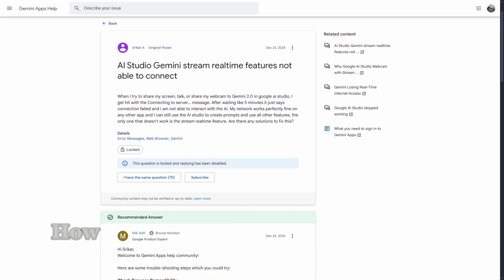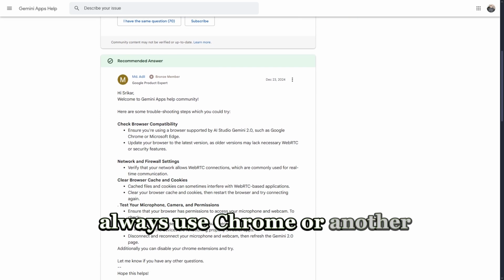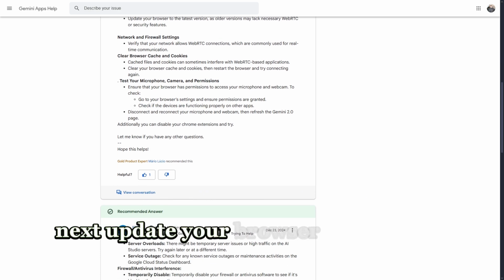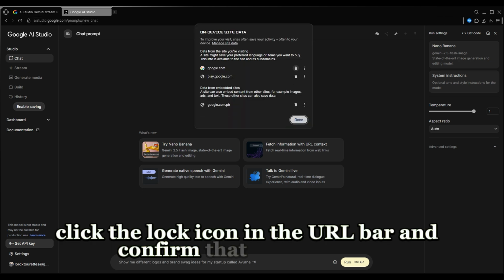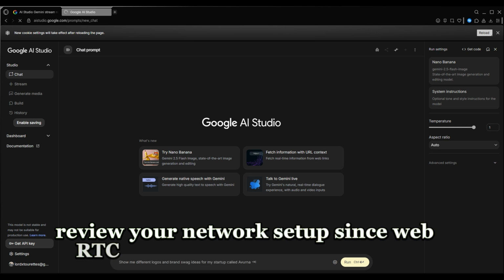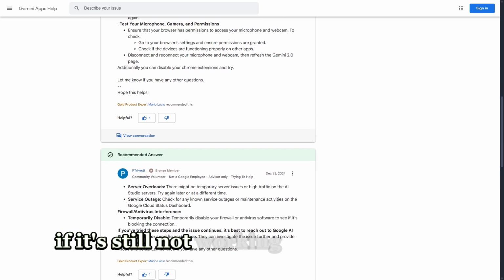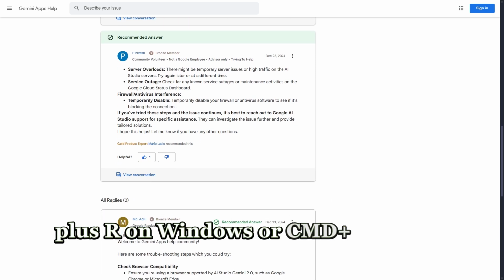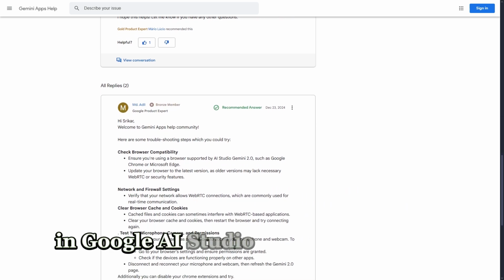✅ How to FIX GOOGLE AI STUDIO SCREEN SHARE NOT WORKING - FULL UPDATED GUIDE 🚀✨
Welcome to this complete step-by-step guide on how to fix Google AI Studio screen share not working! 🧠💻
If you’re trying to share your screen during a live collaboration or demo inside Google AI Studio and the screen share feature isn’t working, this video will walk you through all the possible causes — and the exact fixes to get it working again.

Why screen sharing fails in Google AI Studio.

How to check and enable browser permissions for screen sharing.

Fixes for Chrome, Edge, and Firefox users.

How to resolve blocked camera or mic permissions.

How to fix “Share screen” button not showing or greyed out.

Troubleshooting system-level permissions on Windows and macOS.

How to fix screen share issues in incognito or private mode.

Pro tips to prevent this issue from happening again.

If it doesn’t work properly, it can delay your projects and demos. Learning how to fix it helps you:

Share screens confidently during AI or coding sessions.

Improve collaboration with teammates and clients.

Avoid browser or OS permission conflicts.

Keep your workflow smooth during live sessions.

By understanding how screen sharing interacts with your system and browser, you can quickly restore it and stay productive.

Final Tips

Use the latest version of Google Chrome for best compatibility.

Go to chrome://settings/content/screenCapture and ensure it’s allowed.

On macOS: enable permissions under System Settings → Privacy & Security → Screen Recording.

On Windows: check Settings → Privacy → Screen Recording to confirm it’s enabled.

Avoid using incognito mode, as it can block screen capture permissions.

Restart your browser after making any changes.

Following these steps will help you fix Google AI Studio screen share not working and ensure smooth collaboration in your projects.

If this guide was helpful, fix your setup today and get back to creating with Google AI Studio!